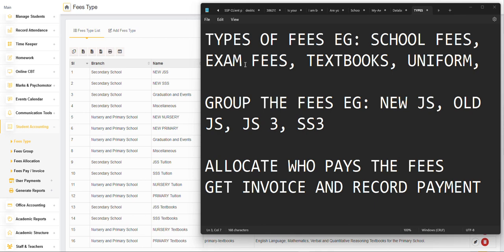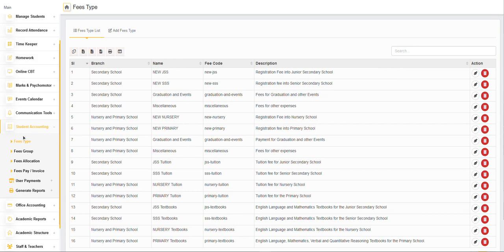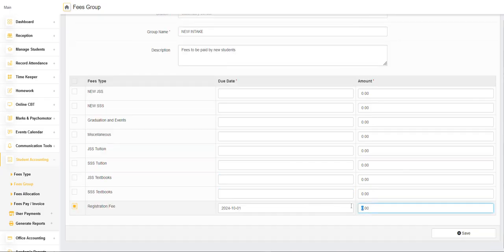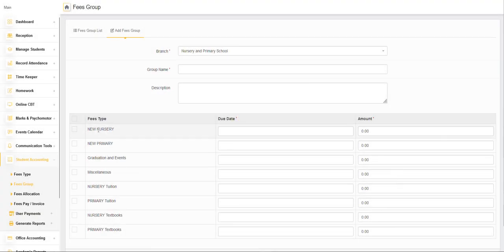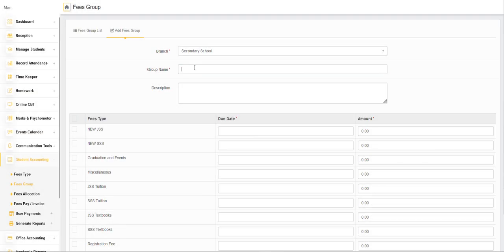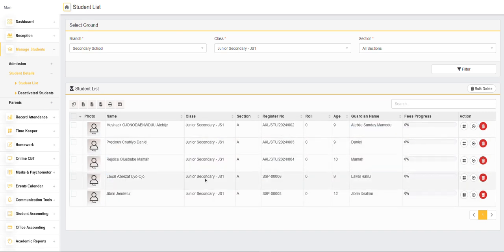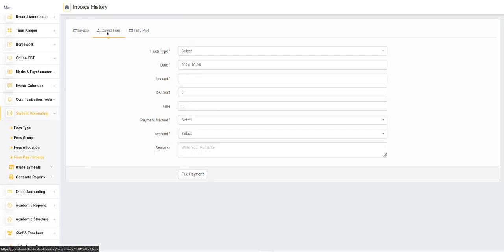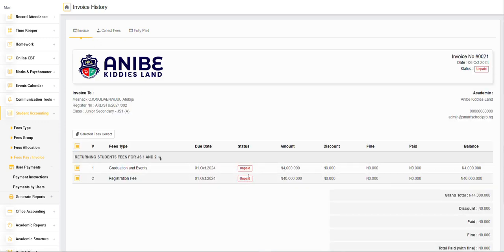FEES MANAGEMENT AND TRACKING - SmartSchool Portal